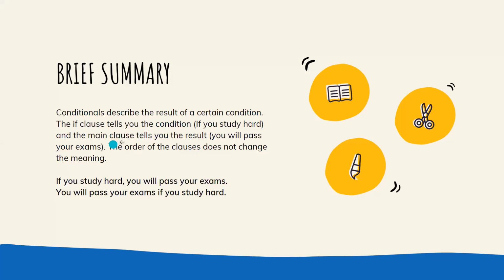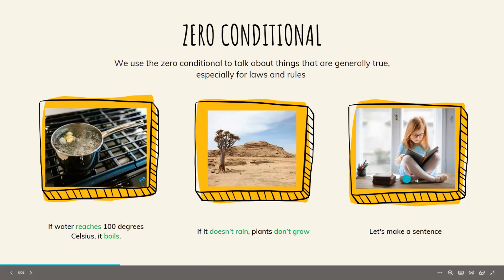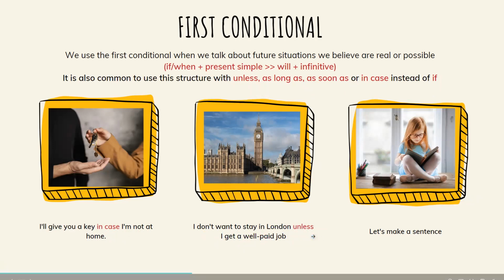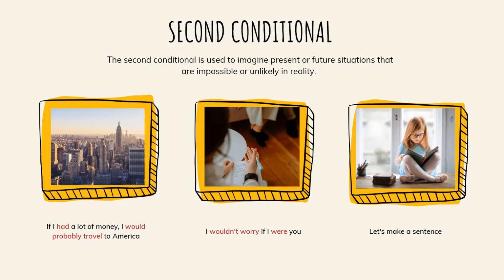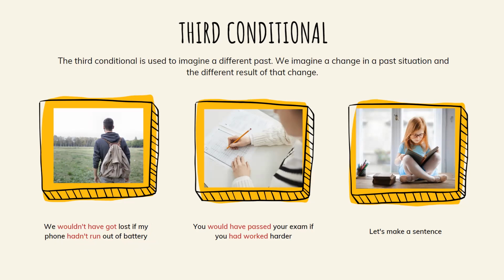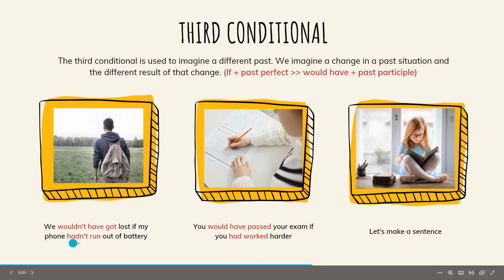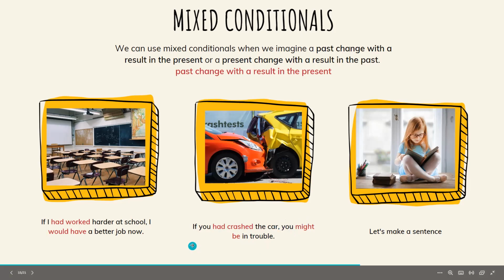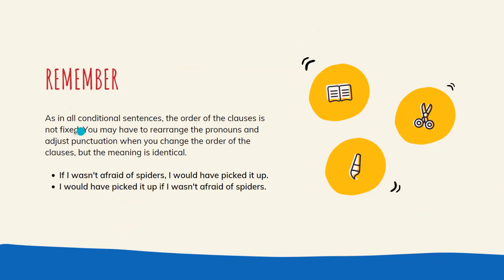Conditionals (full explanation)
This lesson is aimed at intermediate and higher level students. In this lesson, student can learn all different types of conditionals, and at the end of the lesson, God willing, will be able to use them in their speech!

Timestamps:
00:00:00 Intro
00:00:46 Sample sentences
00:01:47 Brief summary
00:03:18 Zero conditional
00:07:05 First conditional
00:11:50 Second conditional
00:15:38 Third conditional
00:19:21 Mixed conditional (part 1)
00:23:04 Mixed conditional (part 2)
00:27:25 Telegram channel